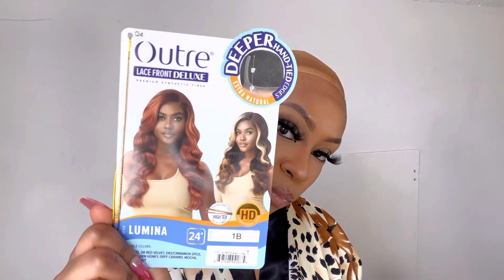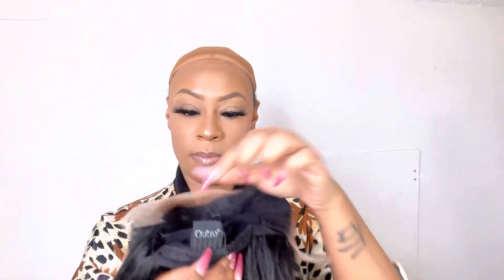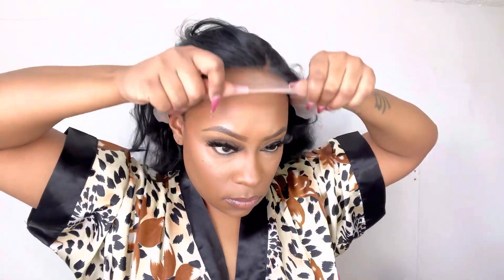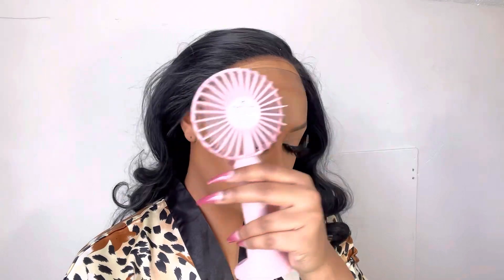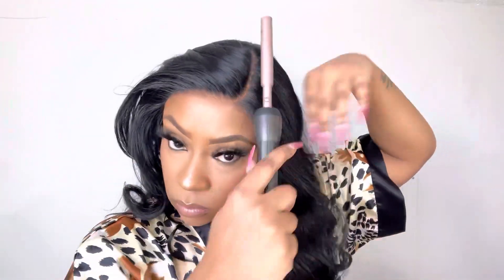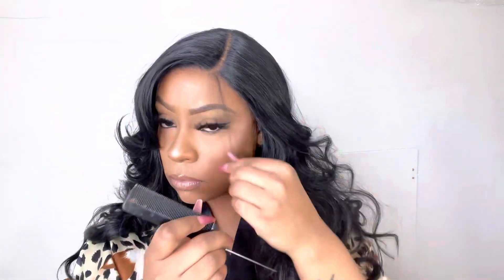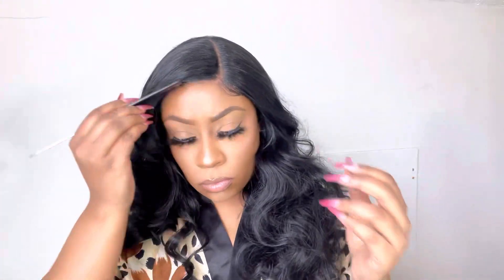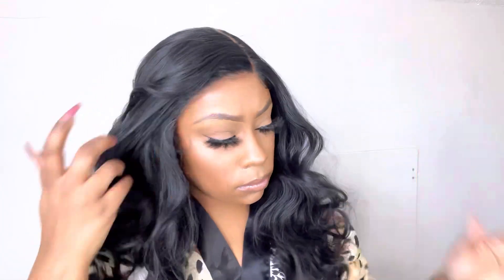NEW!! Outre HD Lace Front Wig- Lumina | I LOVE THIS WIG!! ❤️